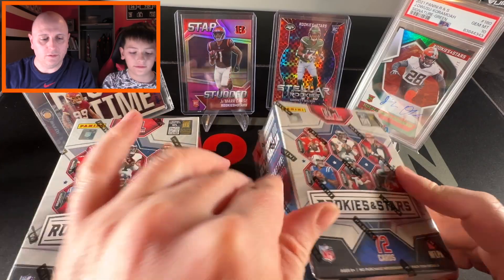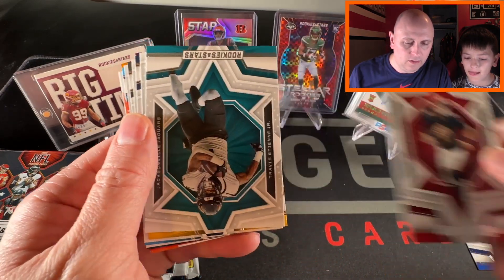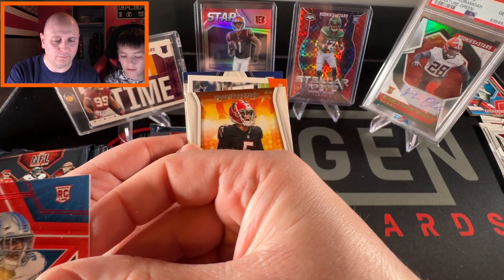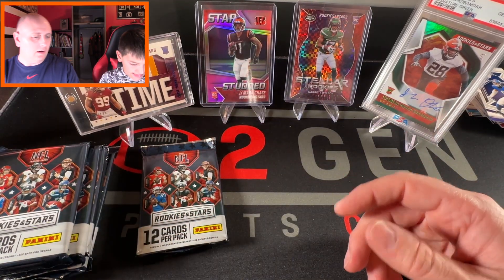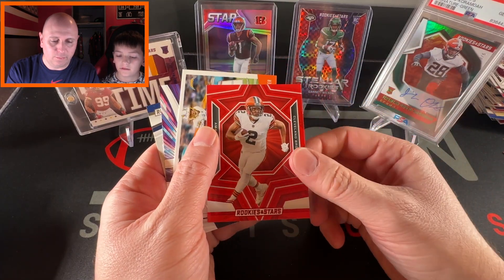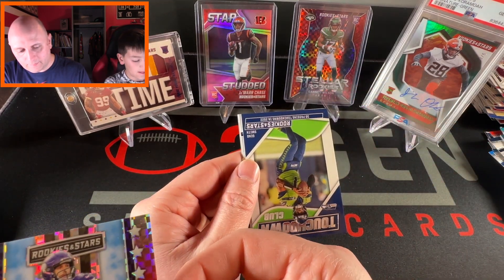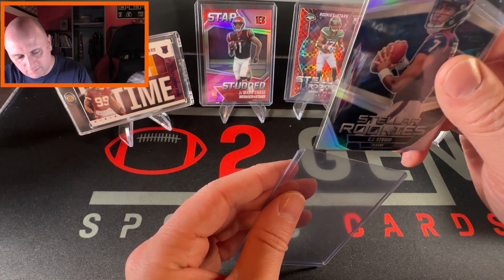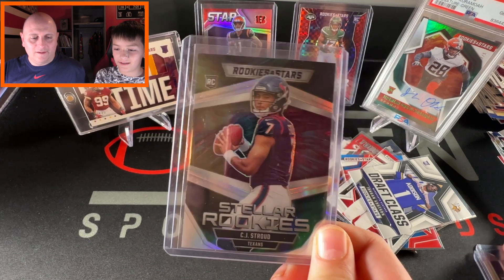2023 Rookies & Stars Blaster Box Review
2 Gen Sports Cards open and review 2023 Rookies & Stars Blaster Boxes.  Is this a product worth buying?  Did we hit any rookie QBs?  Watch and find out!  Football Cards.  Football Card Pack Opening.  Panini 2023 Rookies & Stars Football.